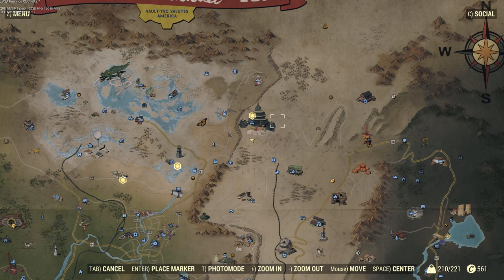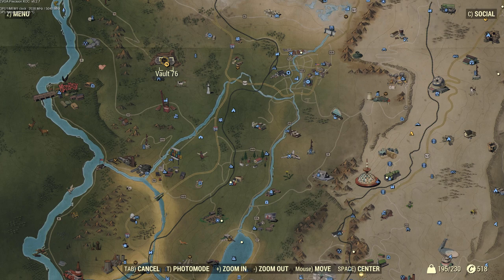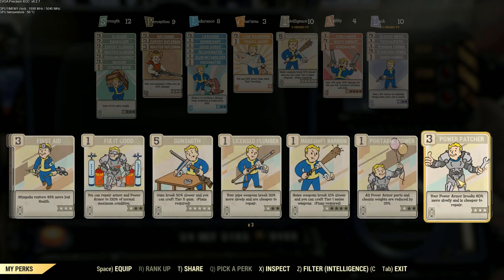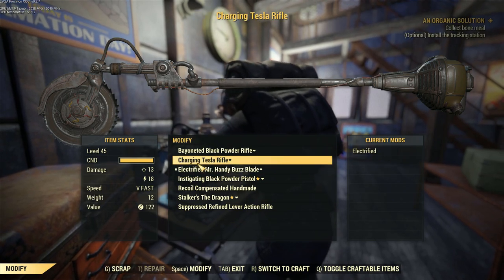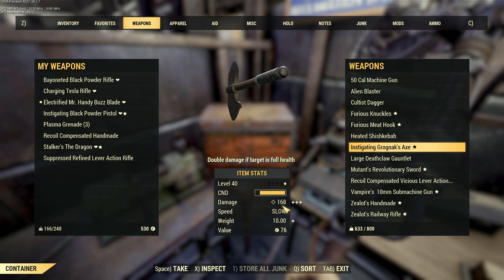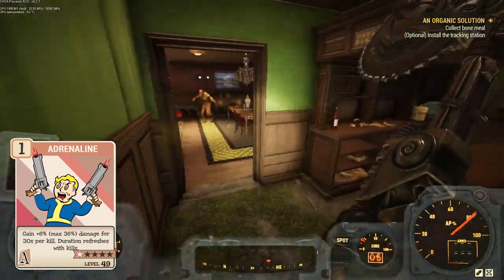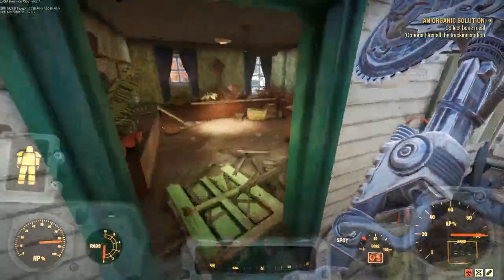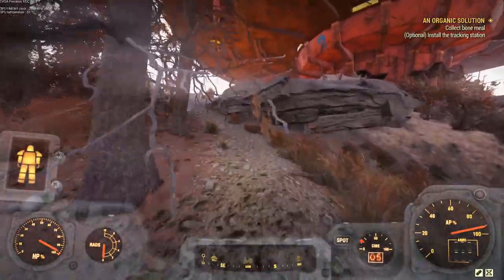The Mr. Handy Buzz Saw Build! | Become a MEAT GRINDER! | My FAVORITE Melee Build!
This is a build I've had a LOT of fun with for a while now!  It's not the best by any means, but regular melee builds have bored me quickly.  This one continues to satisfy me, and I wanted to share it with you guys!

I'd like to do more build videos, but I want to see the reception of this one first.  If you want to see more builds, show your support and let me know!